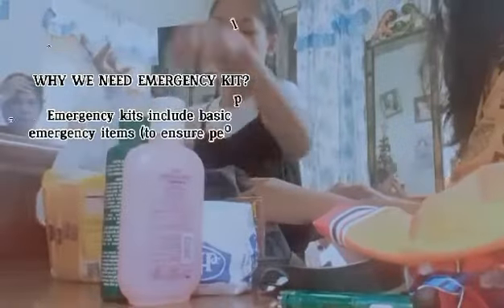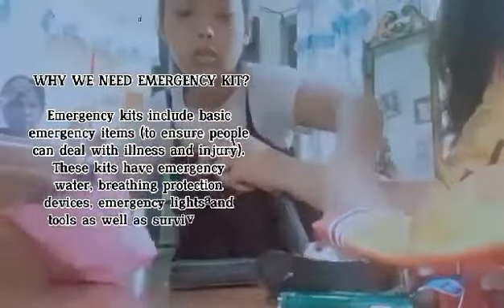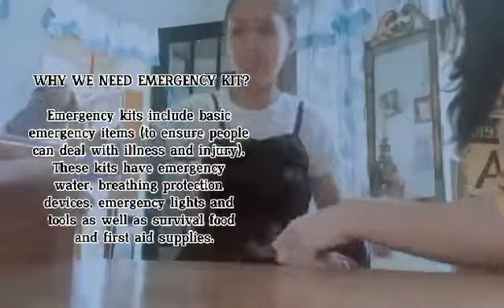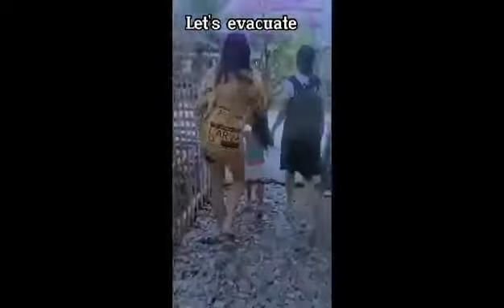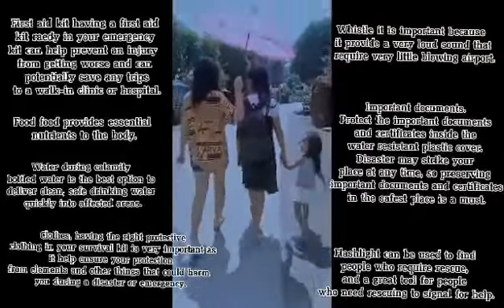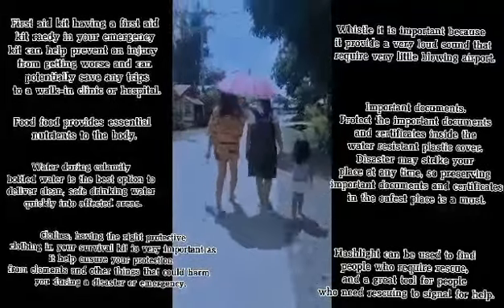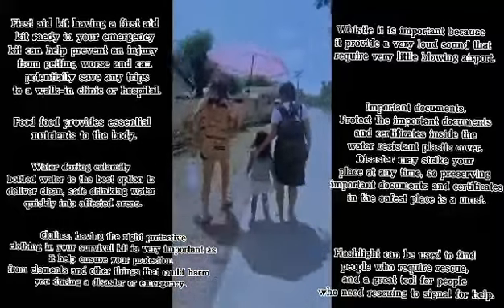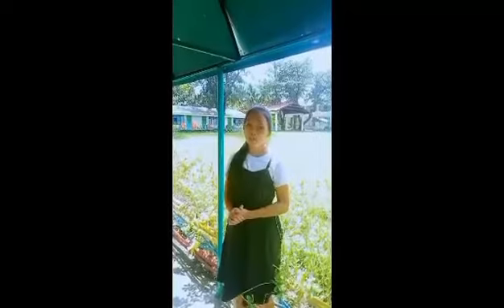Science 10 Module 1 Emergency Kit Output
Performance Task

At this point, we are quite aware that our country is susceptible to different
disasters such as earthquakes, volcanic eruptions, and tsunamis. Therefore, it is a must for us to prepare and ensure our safety and survival when these
disasters strike. For this activity, your goal is to help your family prepare for an impending emergency. Your task is to prepare an emergency kit for the whole family. Decide what items should be in your emergency kit and be ready to present it in class.